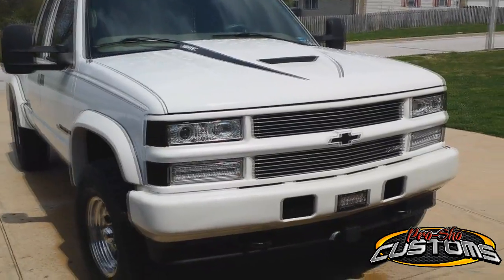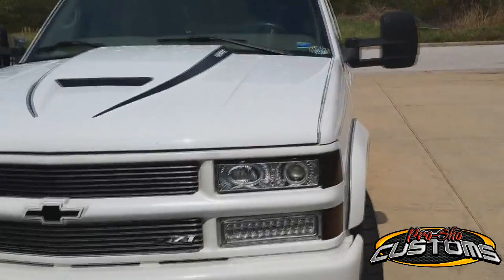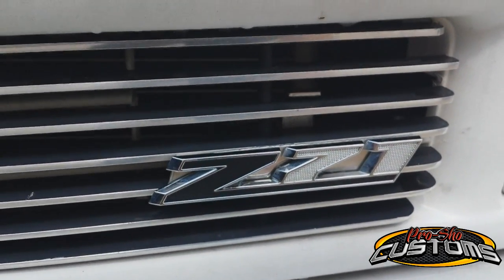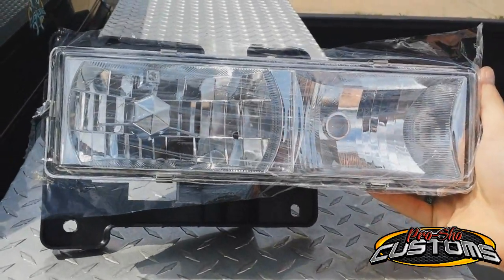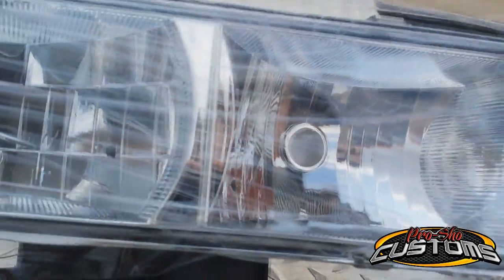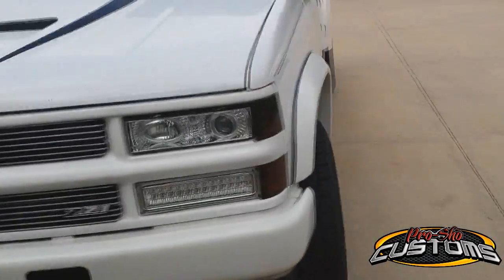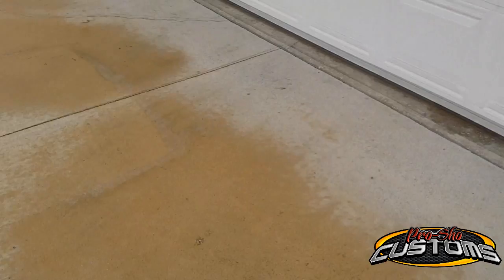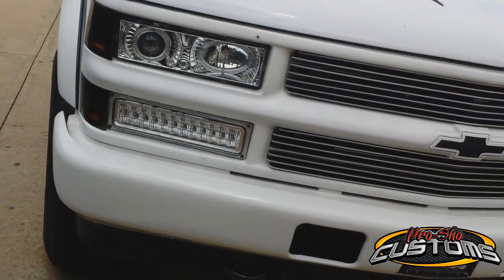Details make the Difference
Front end detail updates, Z71 Badge Vinyl, talk of a LIFT KIT, and MORE!

Also on TWITTER @tyler_officer